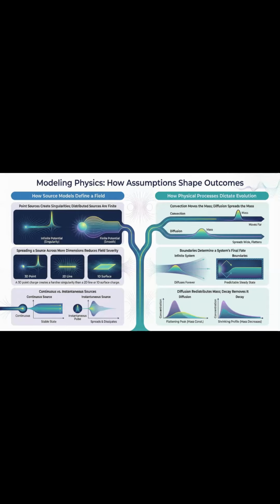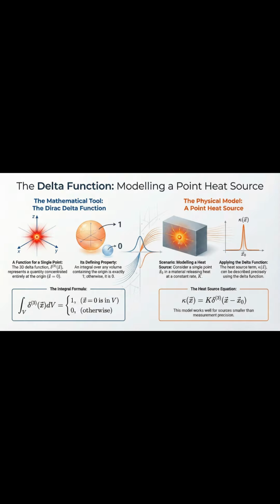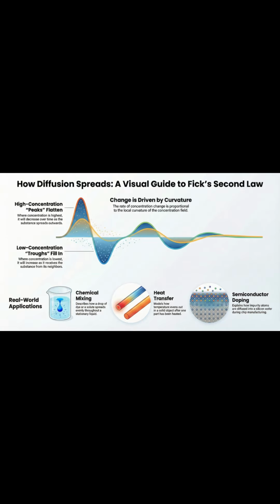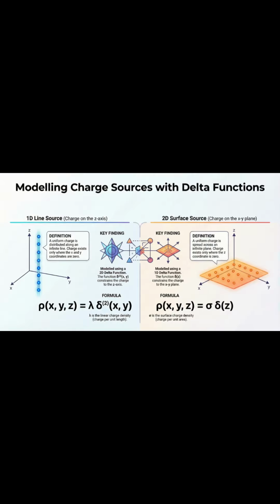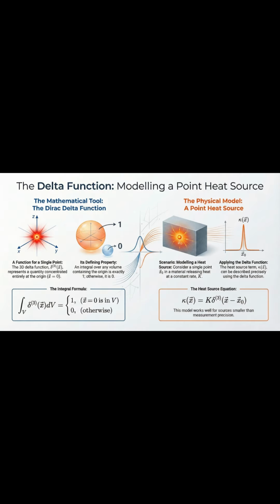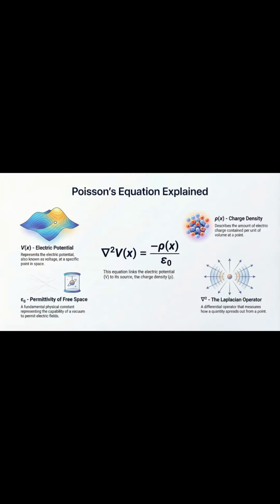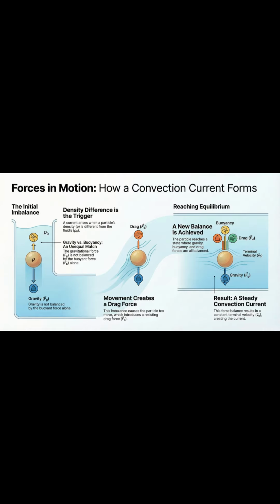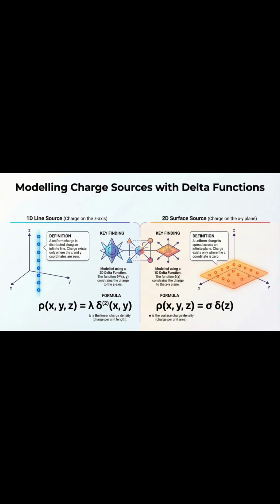Modeling Physics How Assumptions Shape Outcomes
Summary: These 6 sources collectively highlight that the use of the delta function to model concentrated phenomena fundamentally dictates the resulting field's characteristics, specifically emphasizing the link between source dimensionality and the severity of singularities. The delta function is the sole mathematical cause of potential singularities (like the $1/r$ behavior in 3D), which can be completely eliminated by modeling the charge as a distributed source or by distributing the charge onto a surface. In dynamic systems, the delta function can model either an instantaneous pulse that dissipates entirely over time or a continuous source that achieves a stable steady state. Furthermore, the long-term fate and stability of transport systems are governed by competing mechanisms: the existence of finite boundaries forces diffusion processes toward a controlled equilibrium, conserving or losing energy based on the boundary type. In reaction-diffusion systems, while diffusivity controls spatial redistribution, the decay rate ultimately dominates the total existence time by acting as an accelerated mass sink. Finally, in mass transport, convection controls the bulk displacement (how far the mass travels), while diffusion dictates the pulse's shape and integrity (how much it spreads and widens).